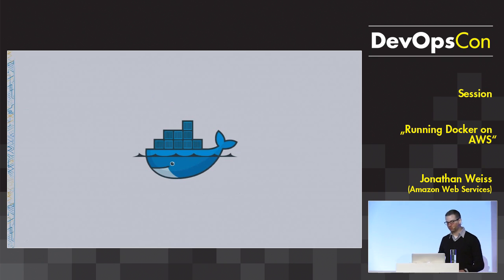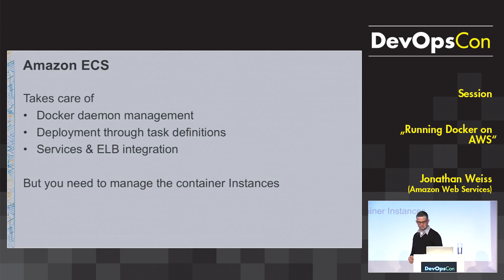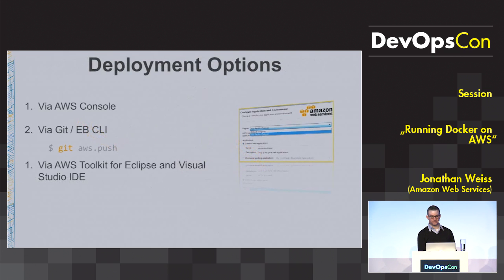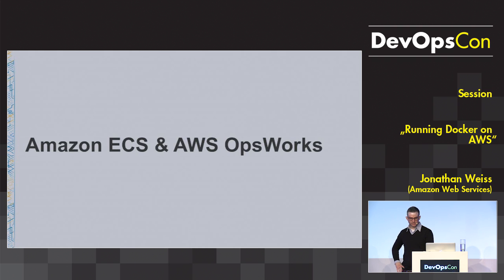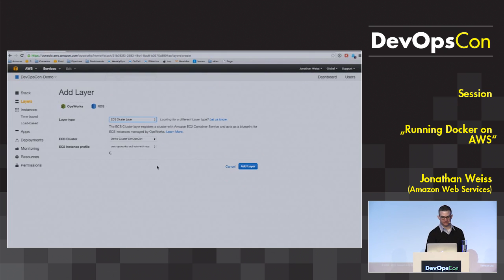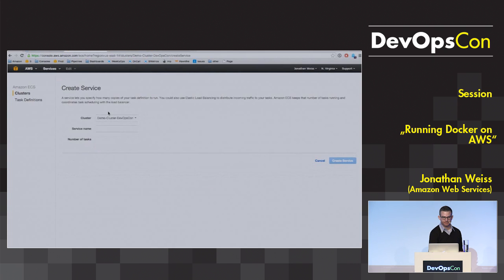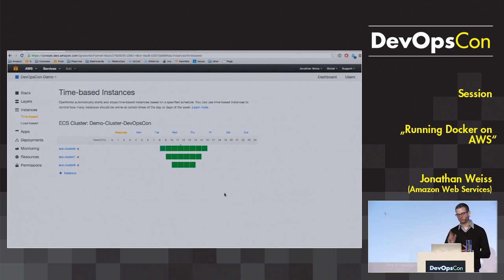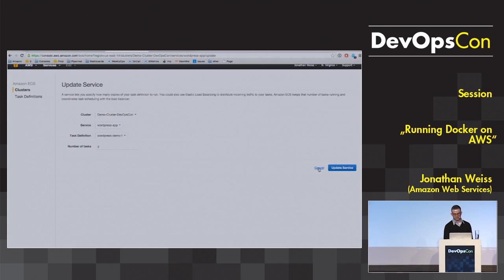Running Docker on AWS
EXCLUSIVE DEVOPSCON DISCOUNT!

Docker and AWS make a great couple. Docker can provide additional encapsulation and control while EC2 provides the scalable infrastructure. This session will show you how you can run Docker on EC2 using OpsWorks and the new Amazon EC2 Container Service (ECS). We will leverage the power of Chef to control Docker and use Docker for application and service deployment. A dive deep into ECS will help you understand how to easily manage large Docker deployments on AWS.